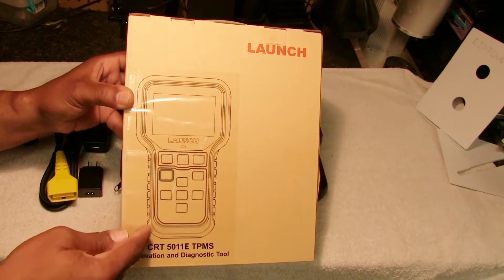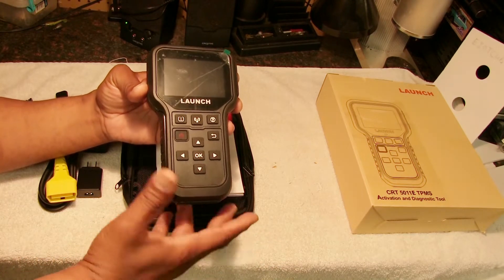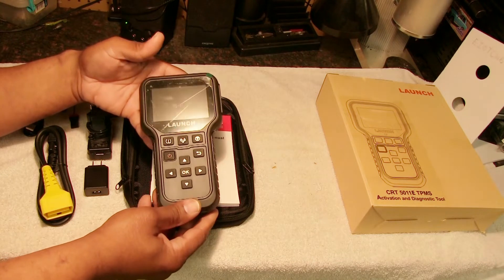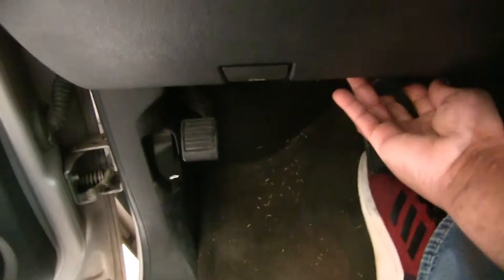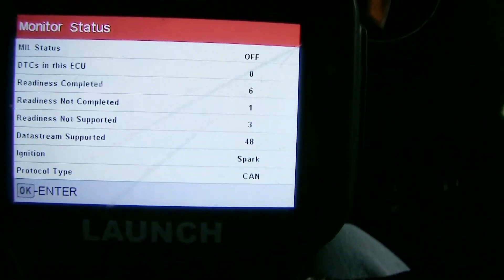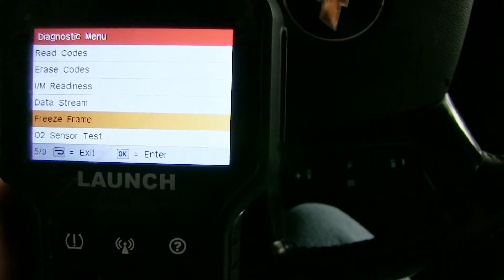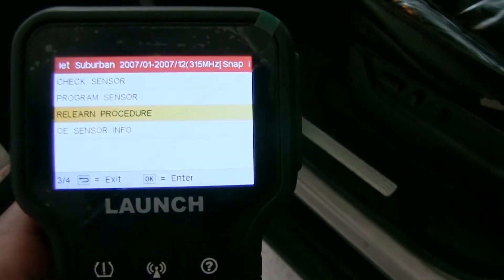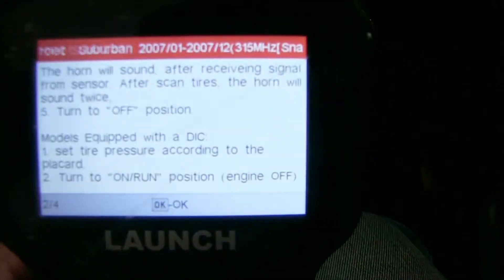Launch CRT5011E TPMS Relearn Tool Review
This review is for the Launch TPMS relearn tool / scanner. This is tool is a OBD1 & OBD2 scanner also. That can read and clear codes. Plus you can work with the tire pressure monitors.